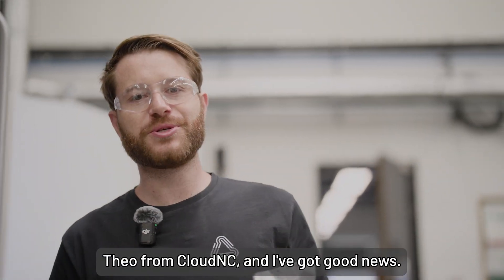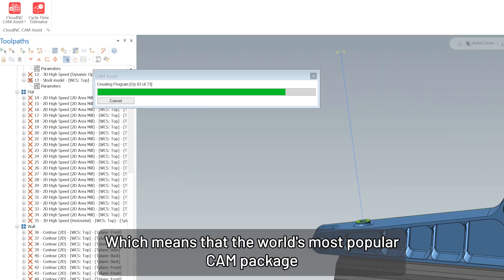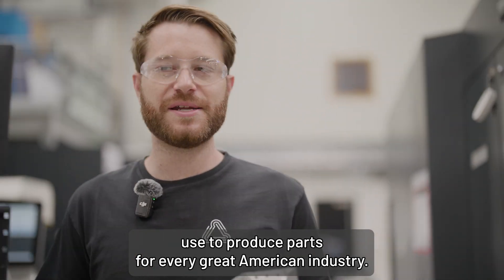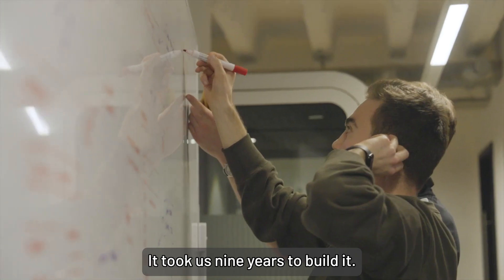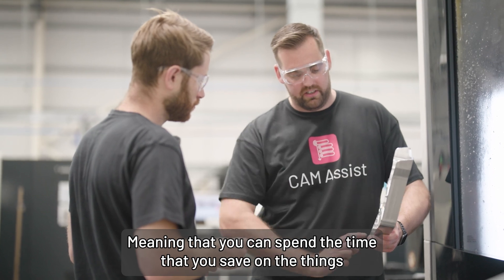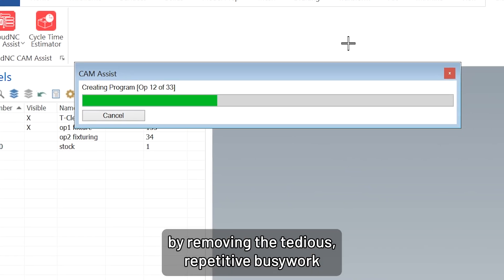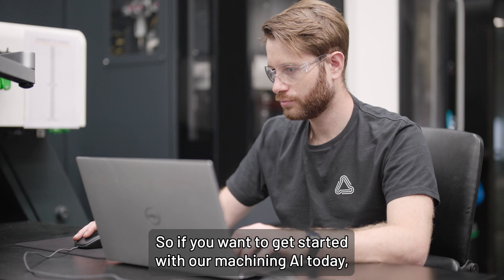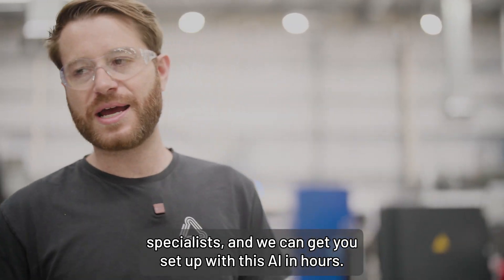CAM Assist for Mastercam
Take programming time from days and hours, to minutes or seconds with CAM Assist for Mastercam.